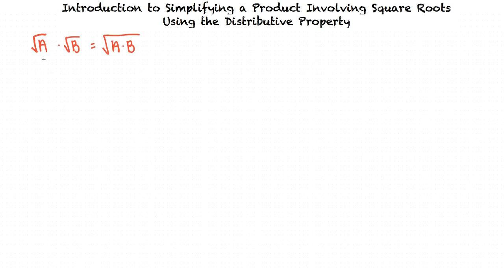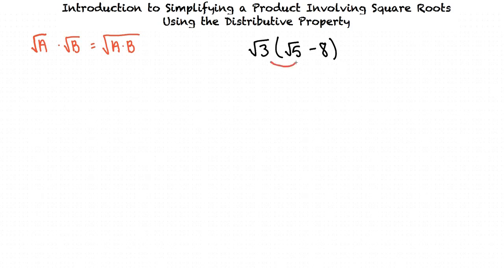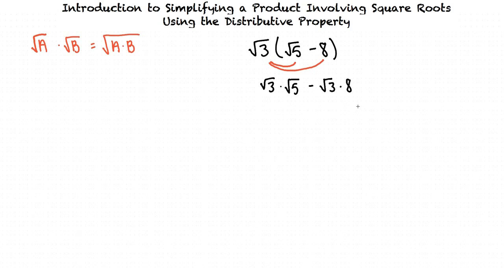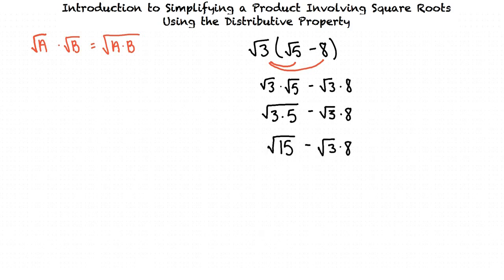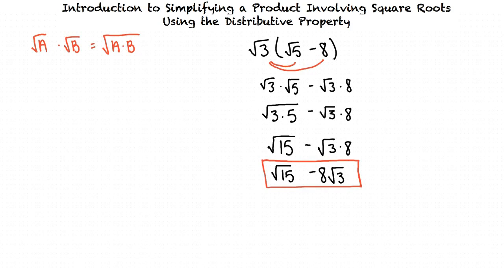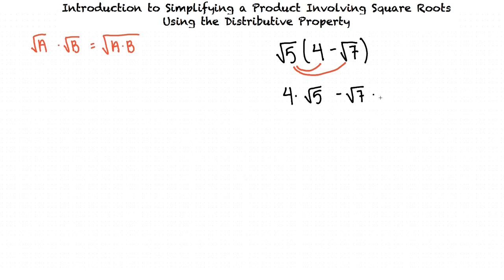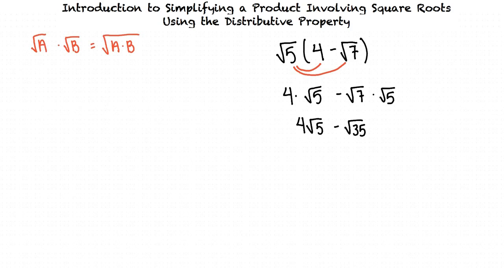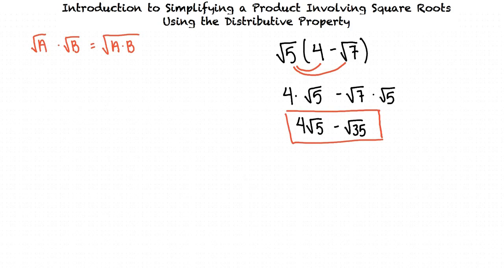Topic: Introduction to Simplifying a Product Involving Square Roots Using the Distributive Property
This is a topic level video of Introduction to Simplifying a Product Involving Square Roots Using the Distributive Property for the ASU.

Join us!